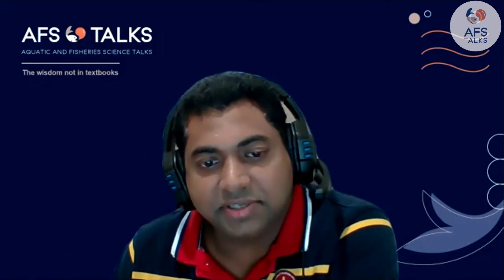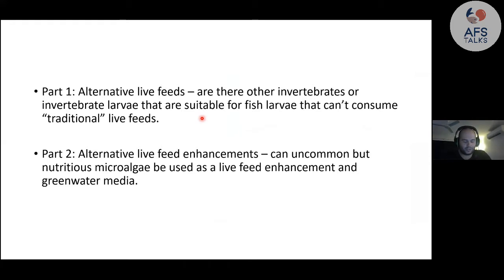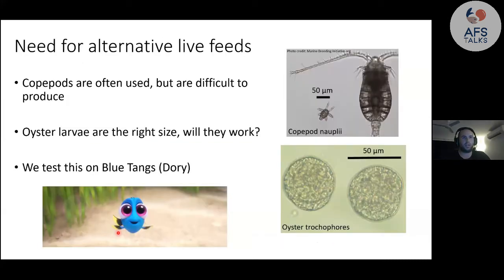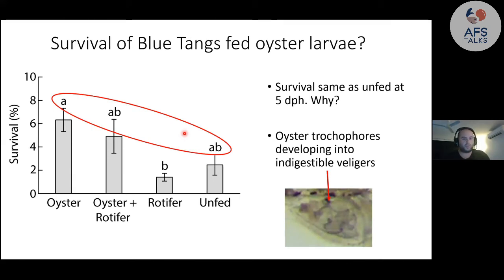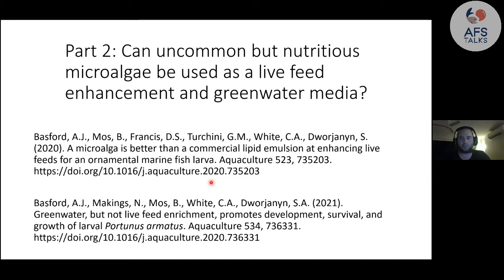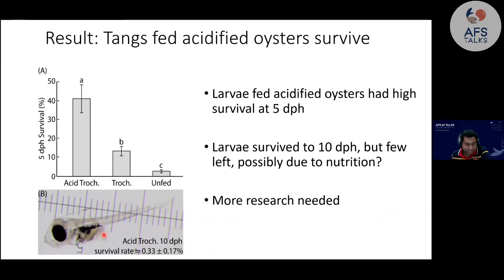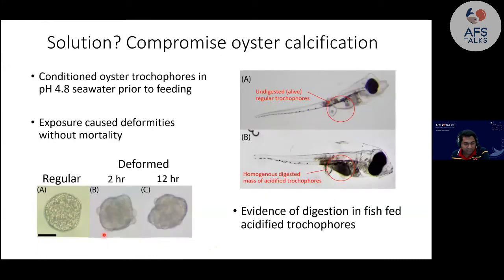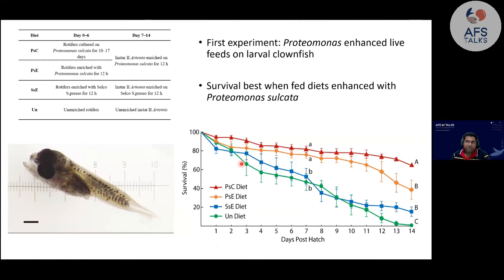AFS Talk 19: "Alternative techniques for feeding marine lavae" by Dr Alex Basford on 27th March 2021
Larval rearing is a persistent bottleneck in marine aquaculture production, often due to inadequate nutrition. This talk will discuss trialling alternative live feeds and live feed enhancements when growing marine larvae.